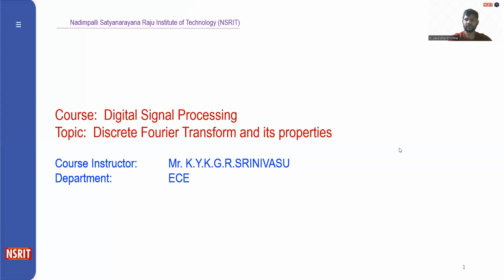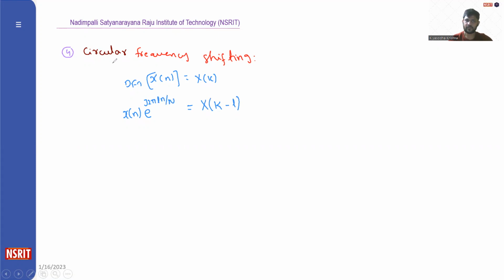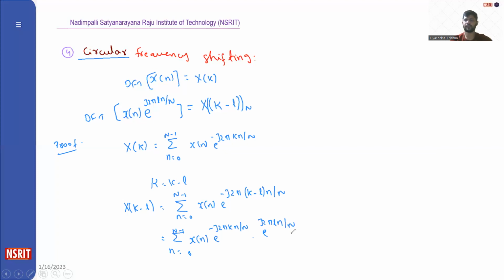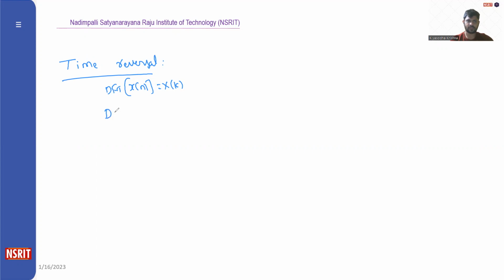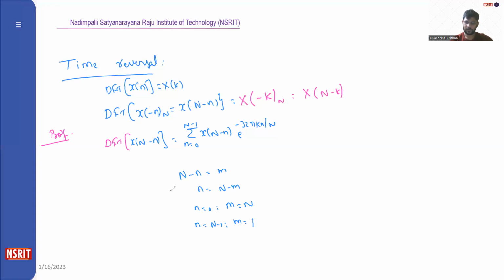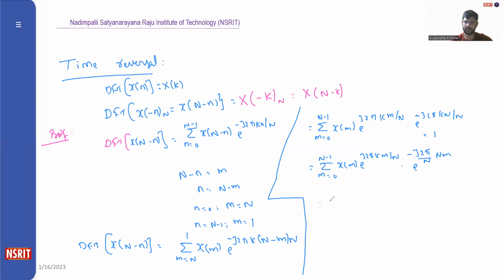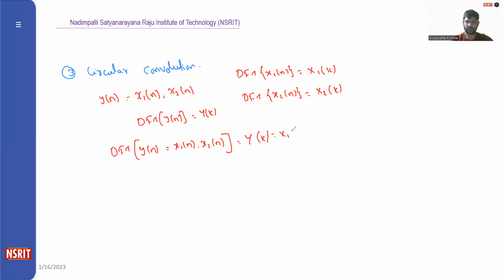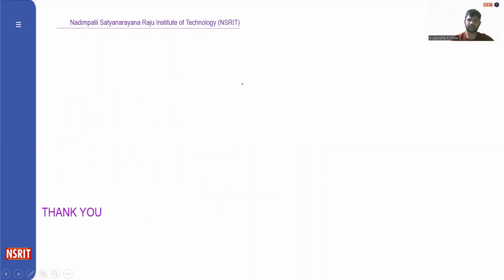DFT PROPERTIES II